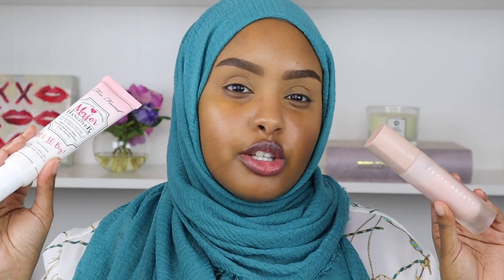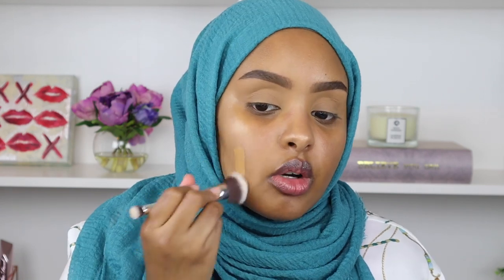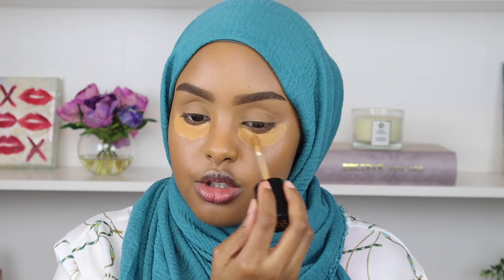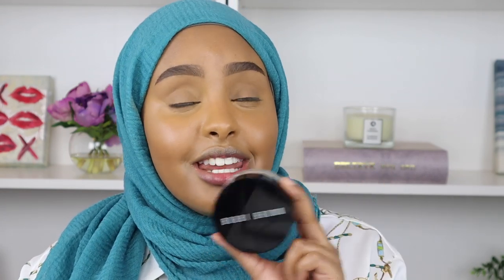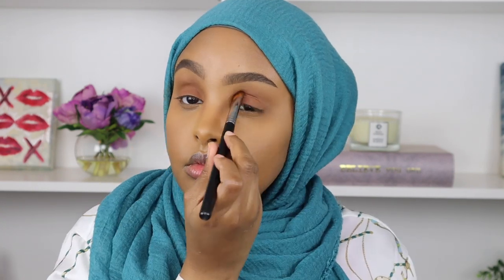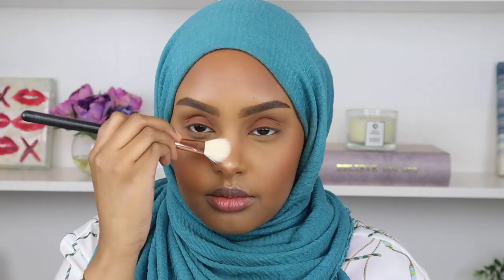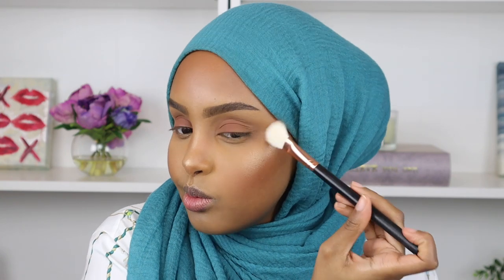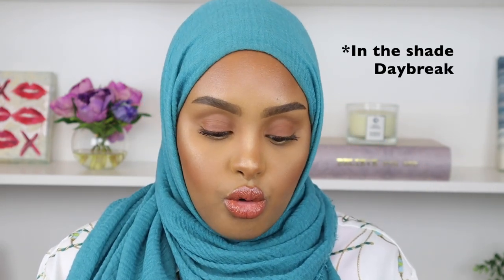My Everyday Winter Makeup Routine (FOR DRY SKIN)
Hey guys! In todays video I will be doing my everyday winter makeup routine. If you have dry skin, this video is for you! I share my tips on how to have a flawless hydrated beat in these colder temperatures. I hope you enjoy it!

PRODUCTS MENTIONED:

- Farmacy: Honey Grail Ultra-Hydrating Face Oil
- Fenty Beauty: Pro Filt'r Hydrating Primer
- Colourpop: bullz eye lite stix
- Nudestix: tinted cover foundation (nude 7.5)
- Too Faced: Born This Way Concealer (Butterscotch)
- Bobbi Brown: Retouching Loose Powder (Yellow)
- Fenty Beauty: Sun Stalk'r Bronzer (Coco Naughty)
- CoverFX: Blush Duo (Spiced Cinnamon)
- Bobbi Brown: Highlighting Powder (Moon Glow)
- Colourpop: Lip Crayon (Cherry Pickin)
- Kaja:  Lipstick & Liner Duo (Daybreak)
- Lilly Lashes: Miami
- MAC: Prep & Prime Fix + (Original)
- Too Faced: Hangover Setting Spray